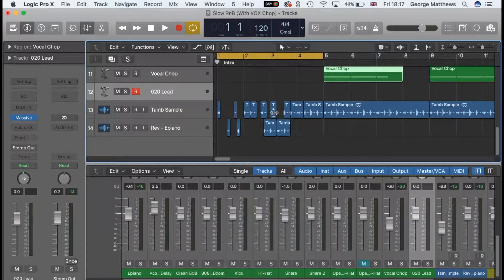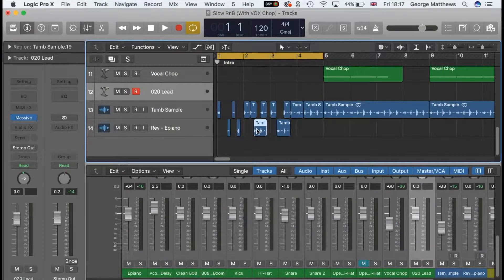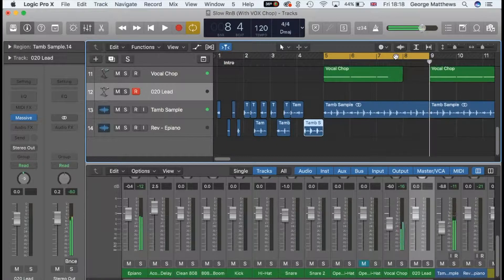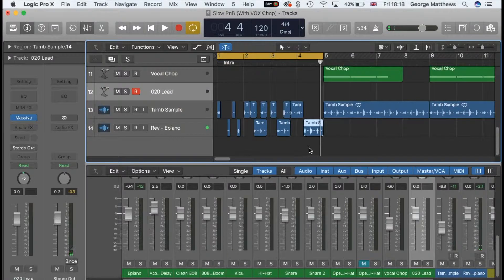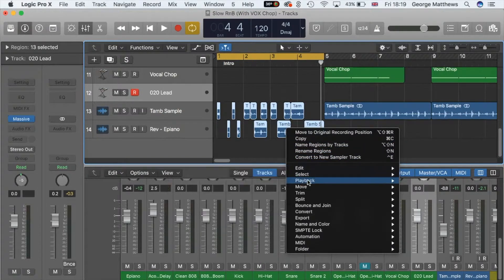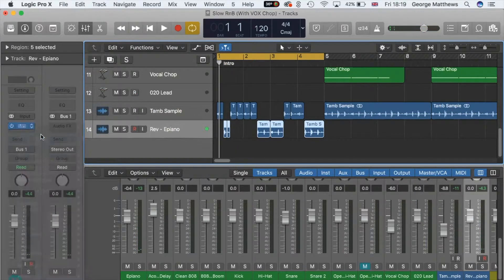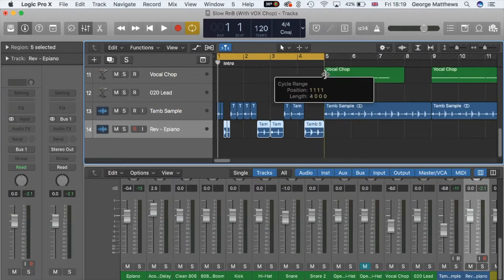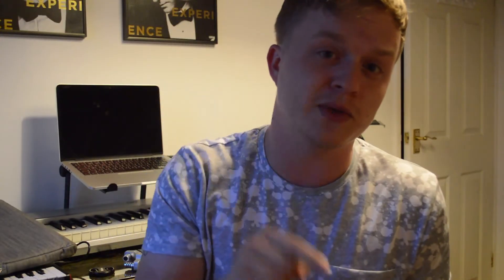Move Regions to Original Recording Position - Logic Pro X Tutorial (GIVE CREDIT ANNOUNCEMENT)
In this tutorial, I show you how to fix a common Audio F*@* Up made by engineers when screwing around with their audio.

The Move Regions to Original Position feature in Logic Pro X can save you a lot of time and stress when you find yourself having arrangement issues with your audio and the best option might be to go back and start again.

Plus I want to give you all a warm welcome to Give Credit the platform for Music Producers to advertise their hard work from my two friends Harley-Joe Arnold​ & Ady Greatrix​.